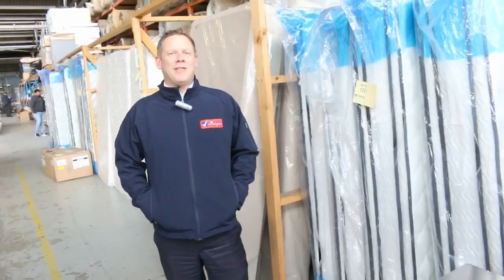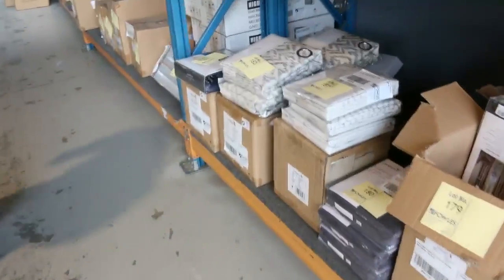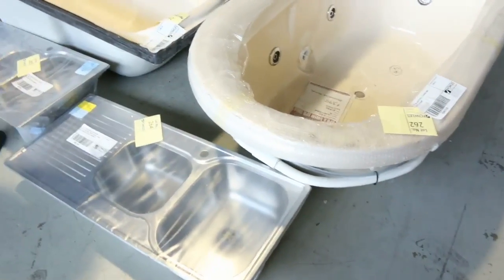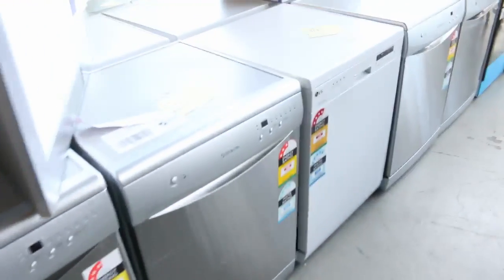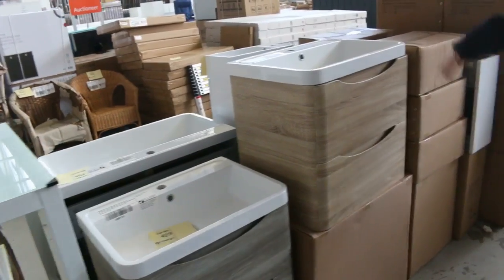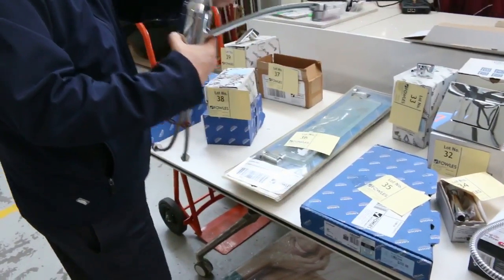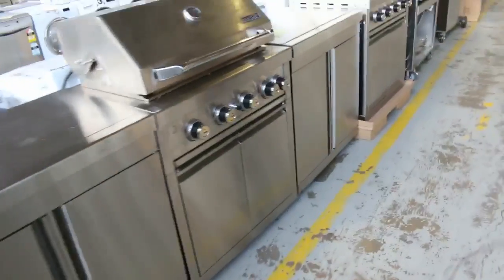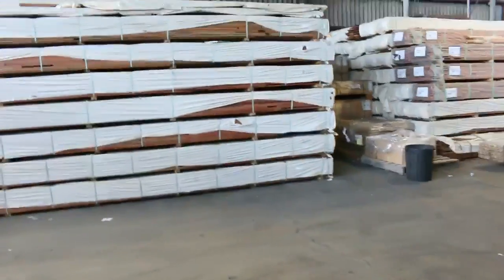Home Renovators Auction 7 June